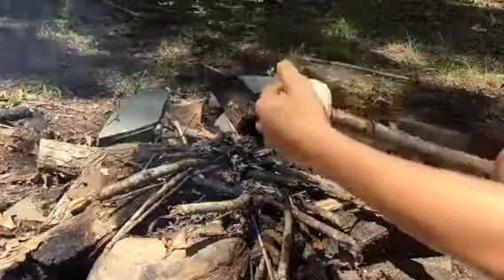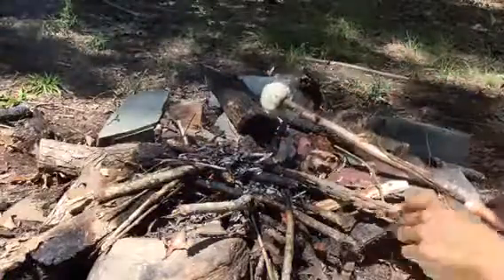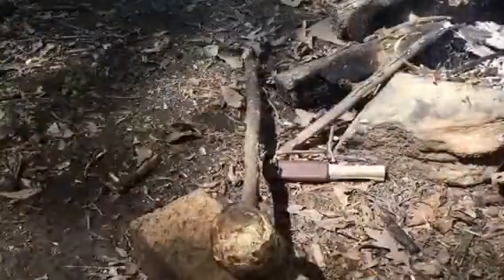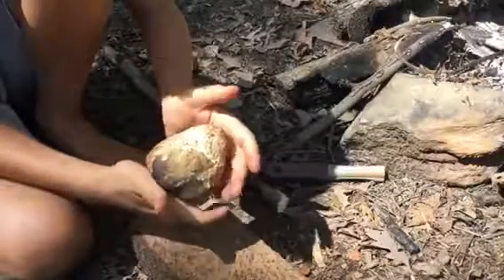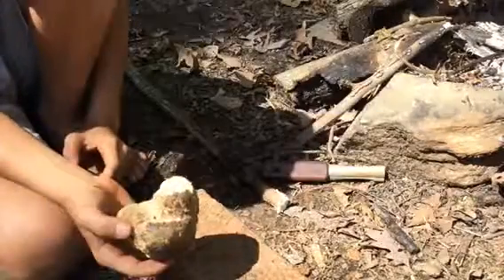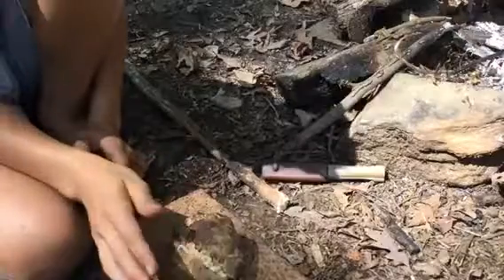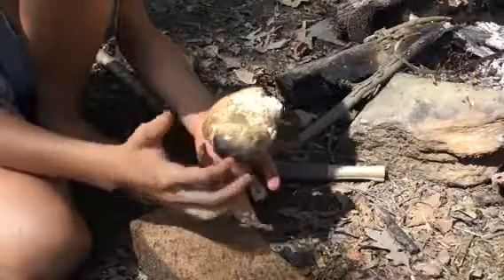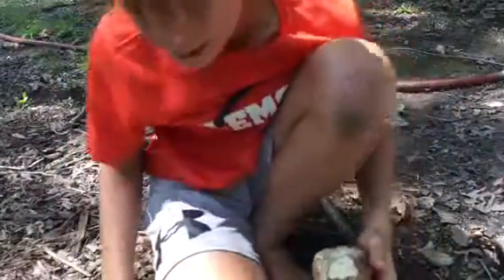Dome bread cooked with a stick